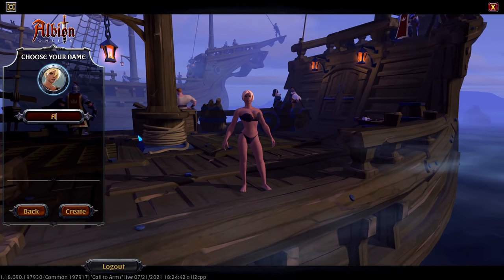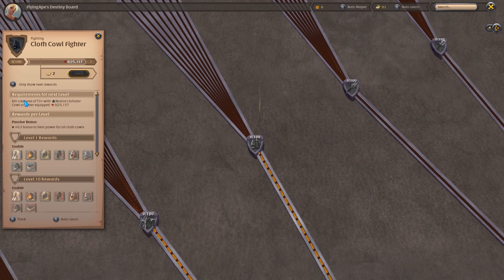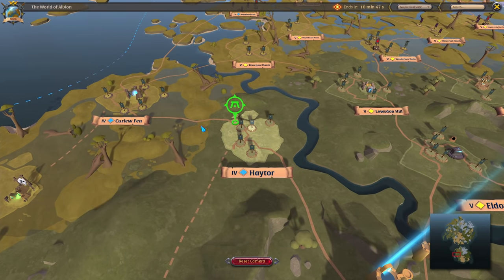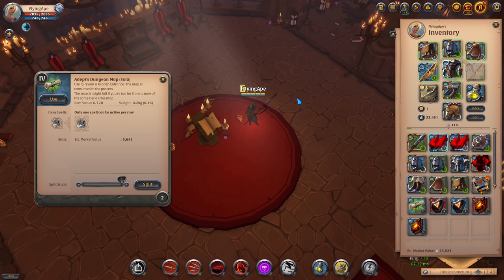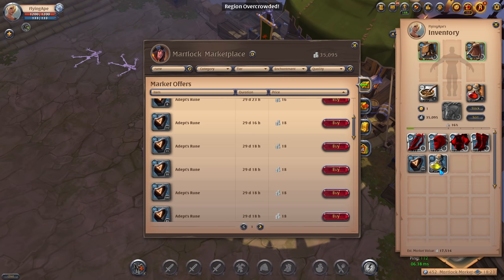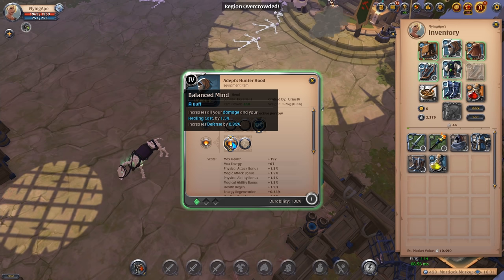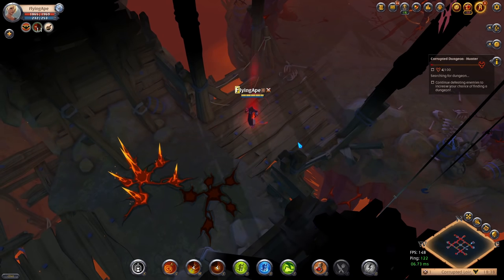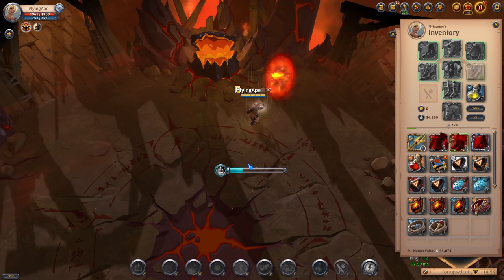QUICK START Guide for NEW Players! Albion Online Beginners Guide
Welcome to the quick start guide for new players in Albion Online. In this beginners guide you get everything you need to get up and running towards success. You get effective builds, learn how to fame farm, make silver and loot and utilize the marketplace for the most profit possible. All of this whilst learning various things about the game any beginner should know in AlbionOnline. Good luck